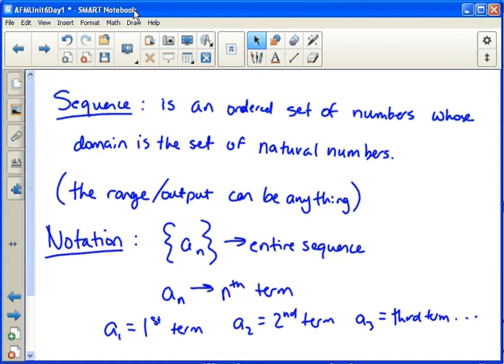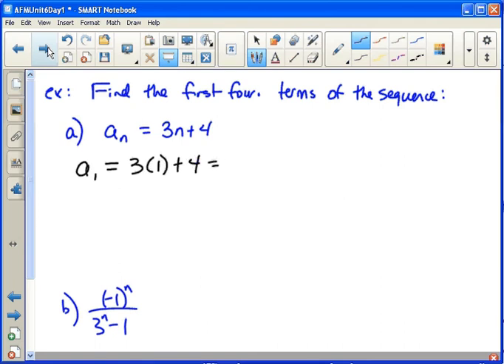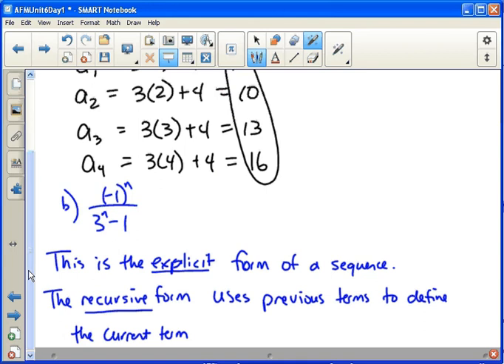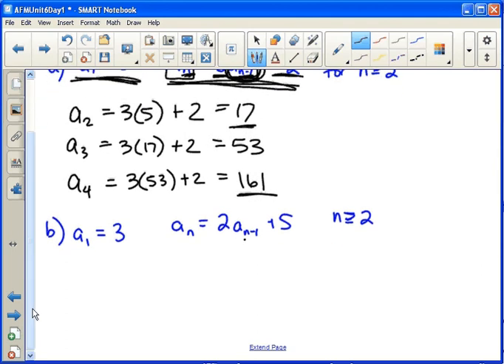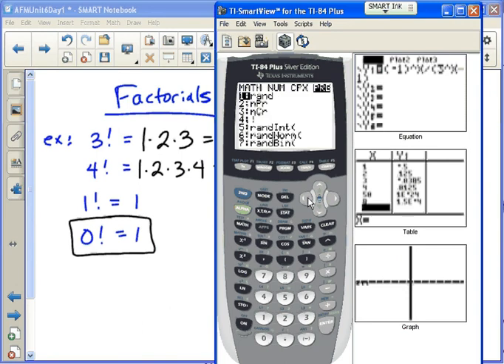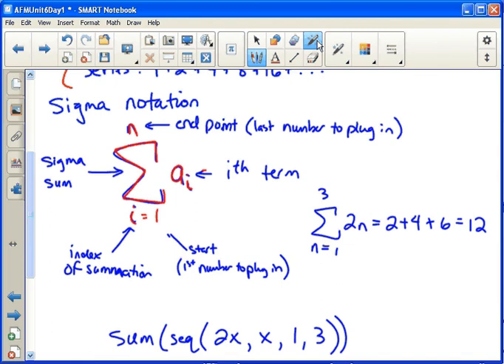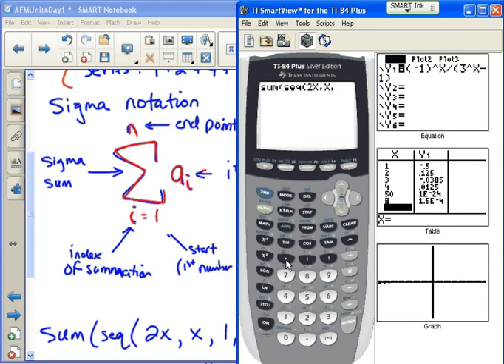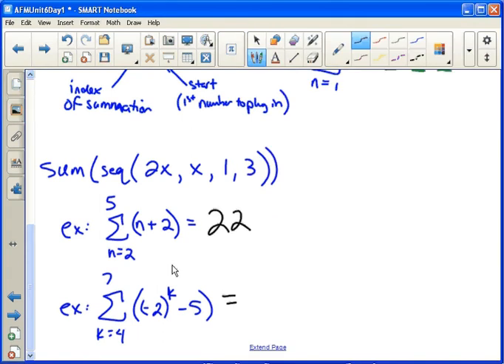Sequences & Series Intro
This lesson introduces both sequences and series, with a focus on finding specific terms of a sequence and on how to evaluate a series in the calculator. Factorials are also briefly explained.